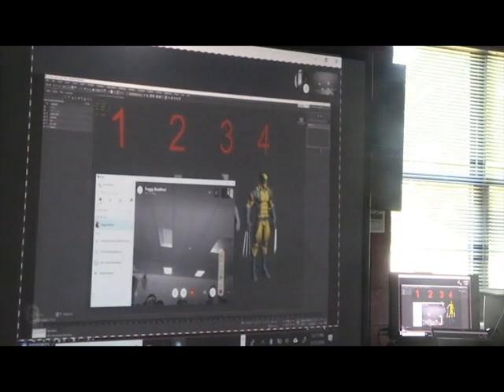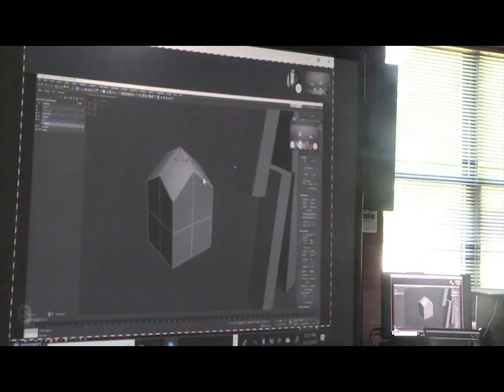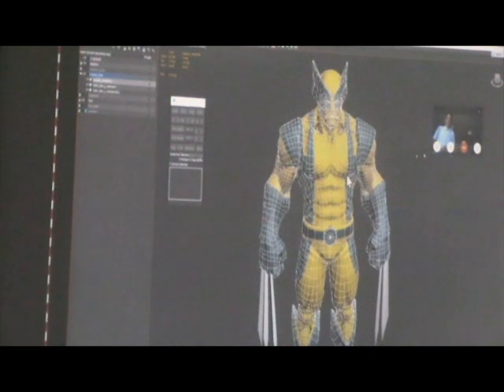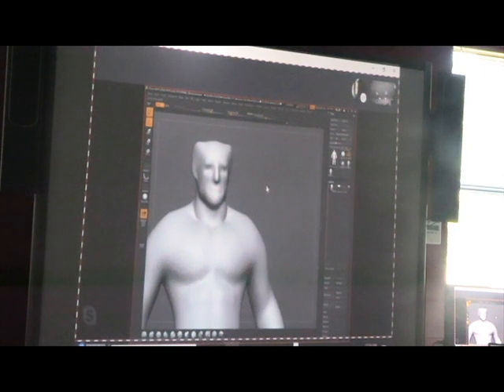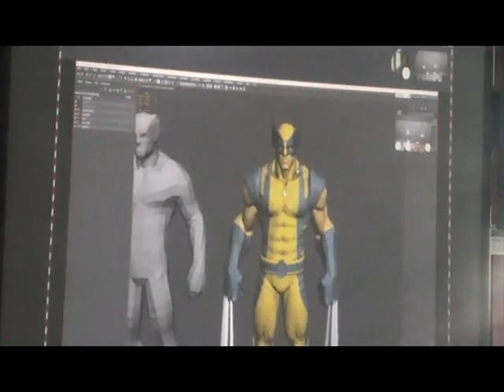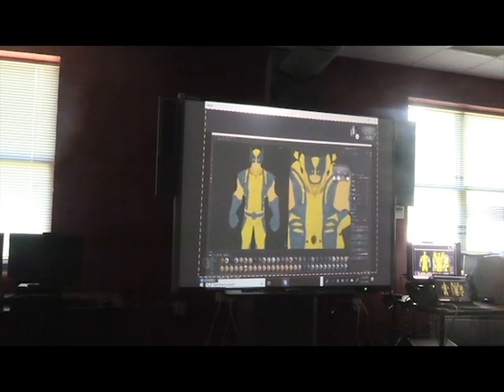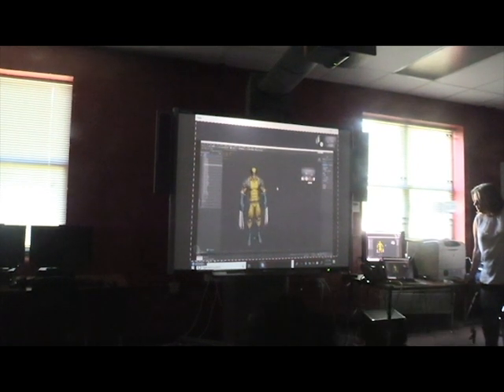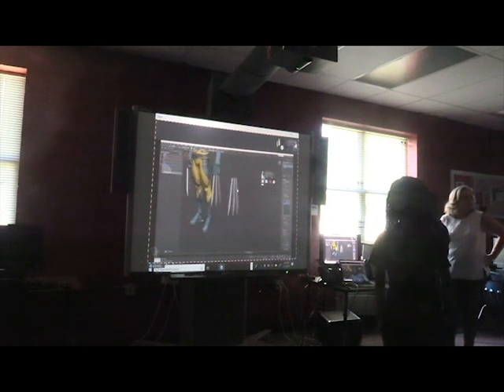James Bradford studio character artist, Raven Software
James Bradford, son my husband Stuart Bradford visited our EAST class on career day via Skype.  He shared his talent in designing the characters for Call of Duty.